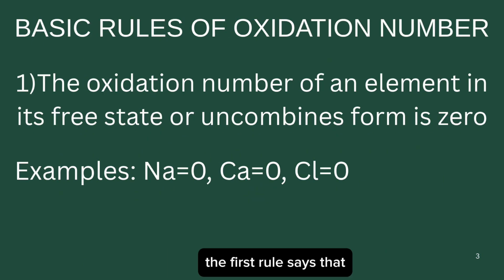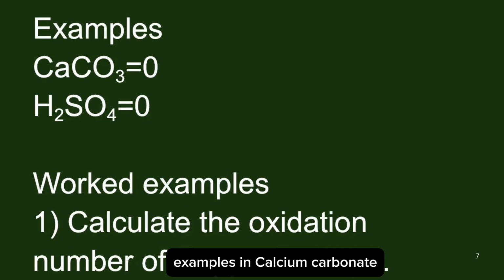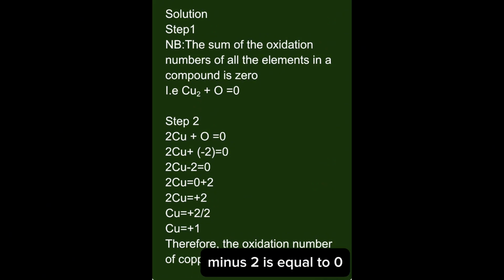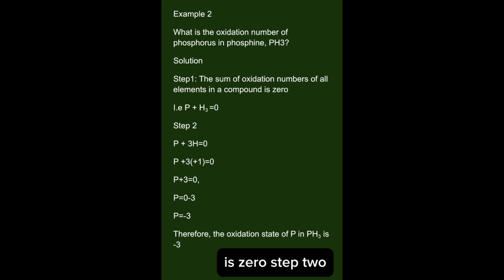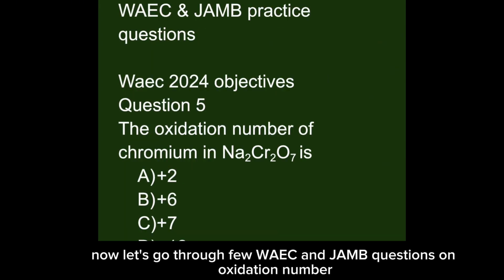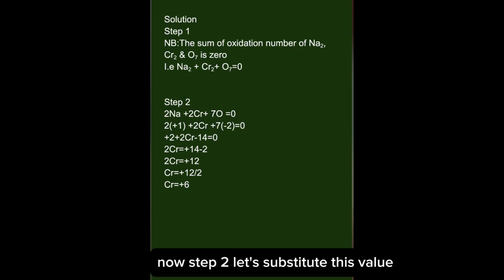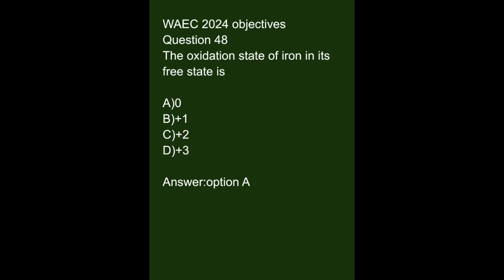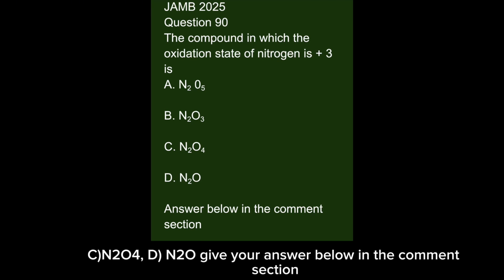How to calculate oxidation Numbers